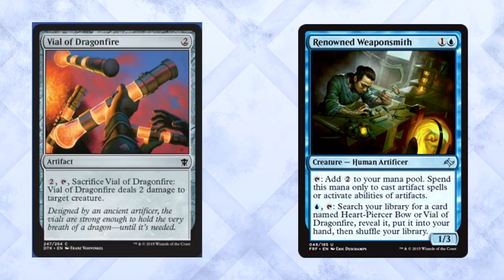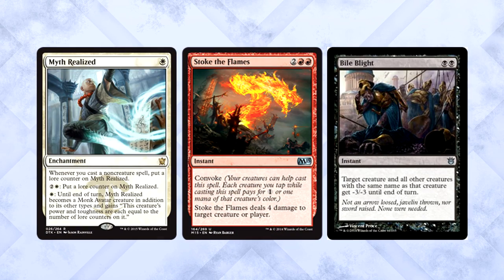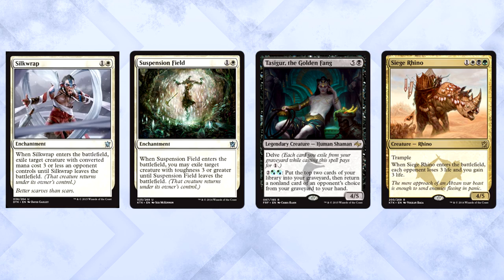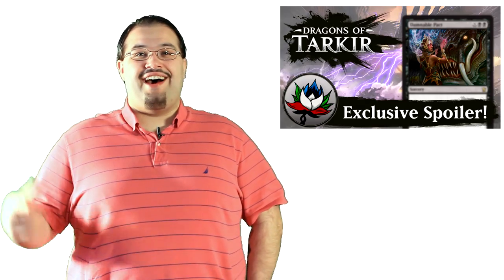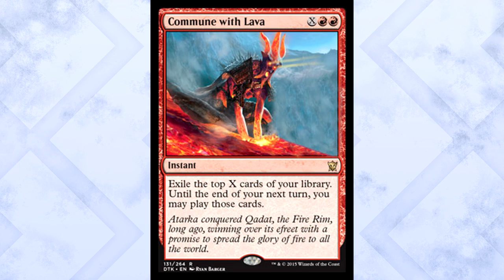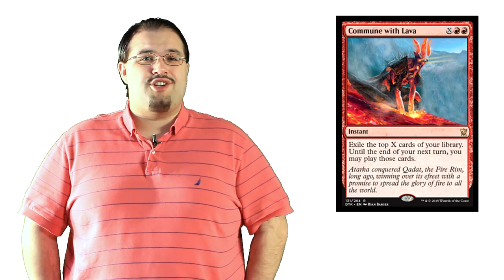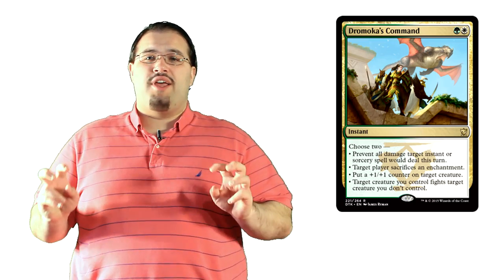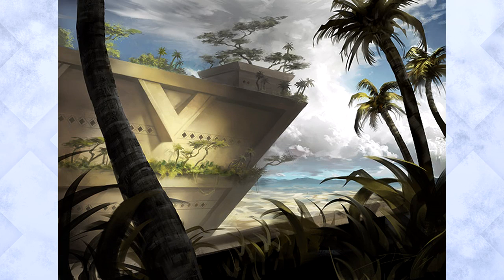Dragons of Tarkir Spoilers: Dromoka’s Command, Vial of Dragonfire, Clone Legion, and more!